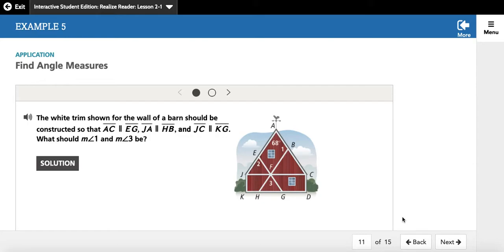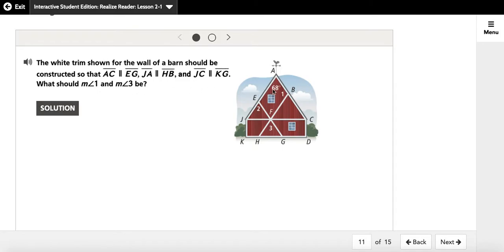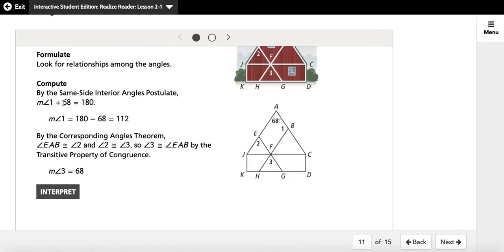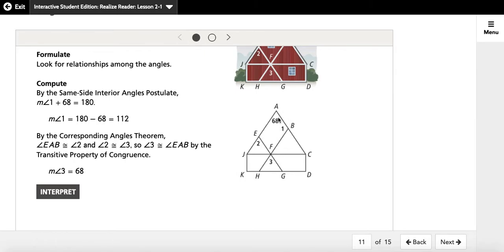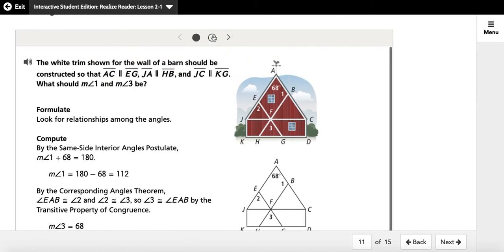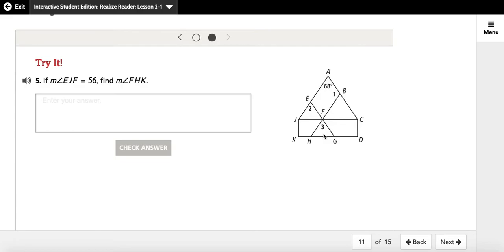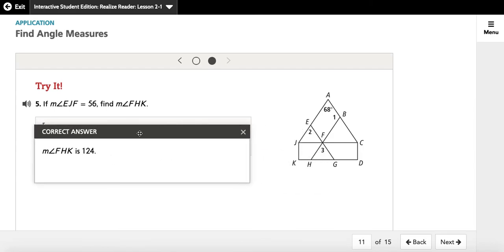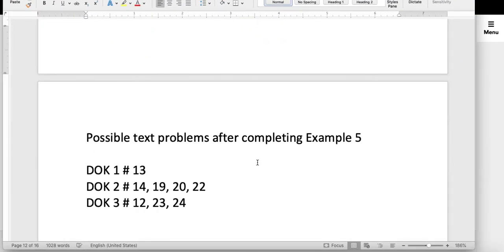GEO 2 1 ex 5